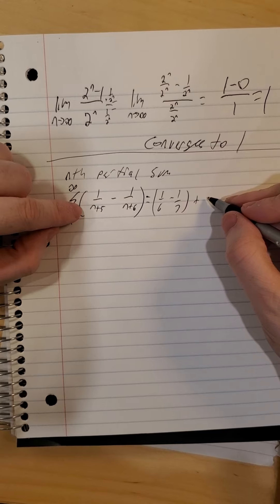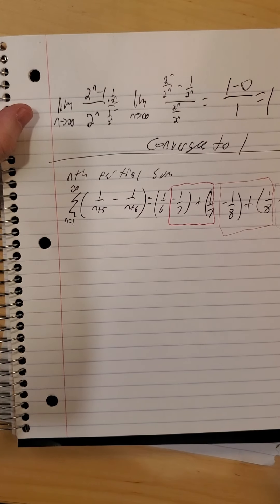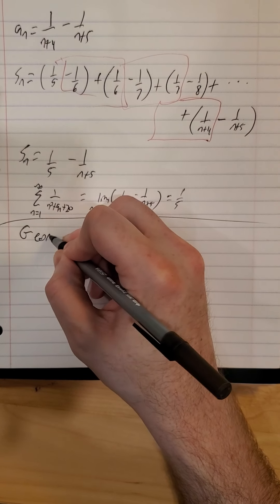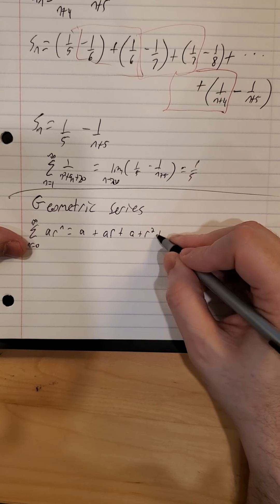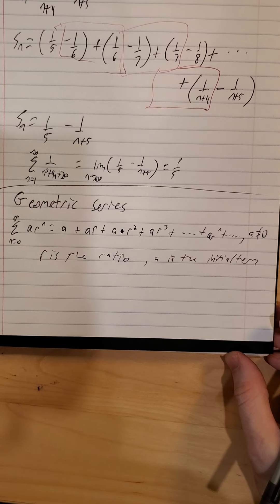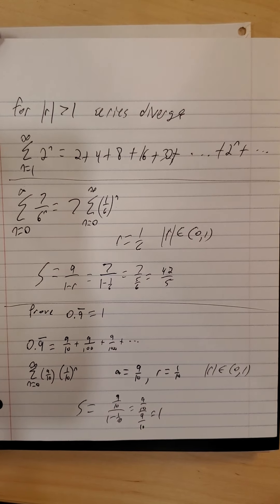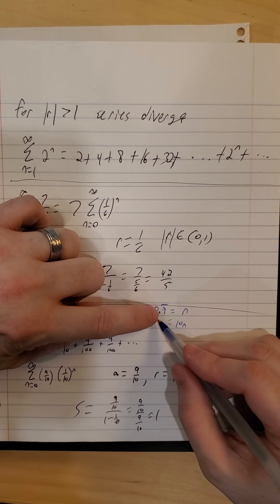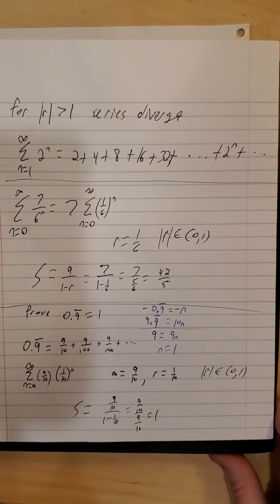MTH203 SECTION 9.2